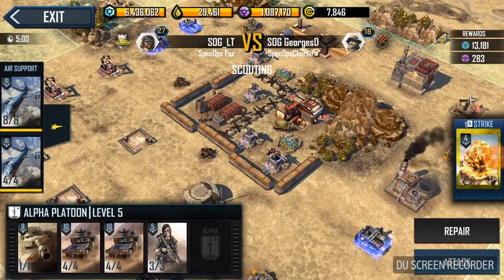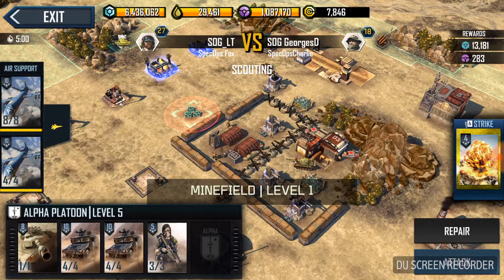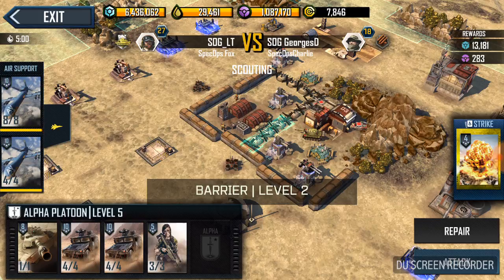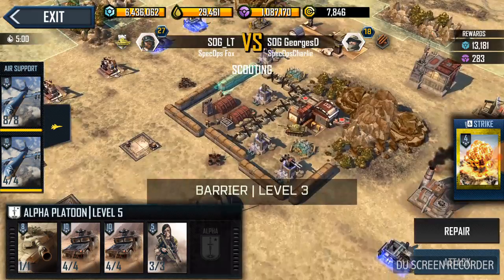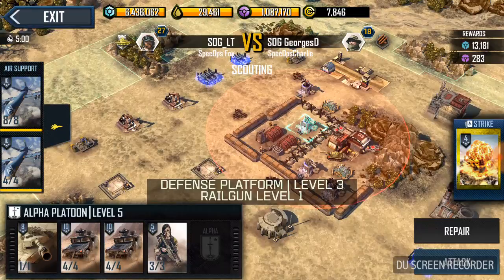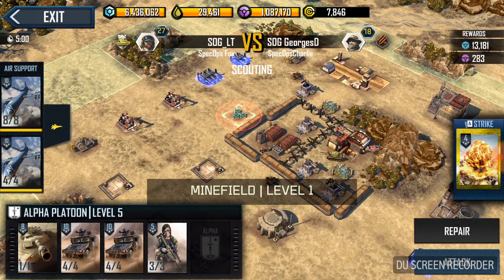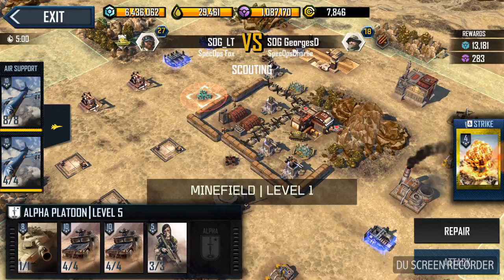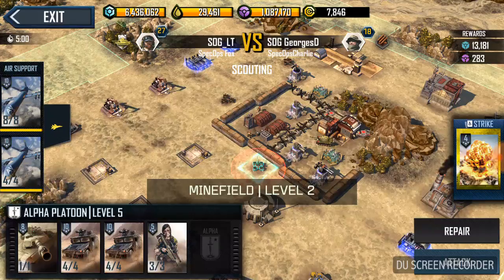WCRA Georges critique